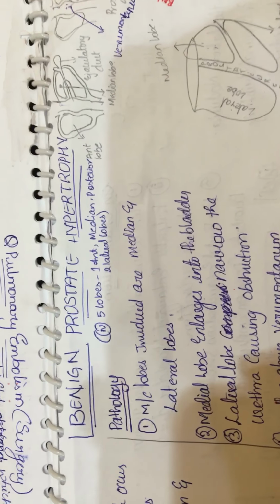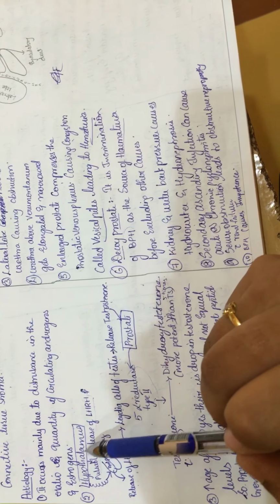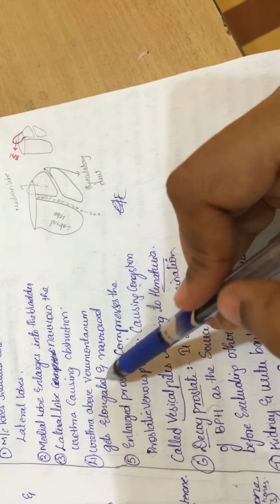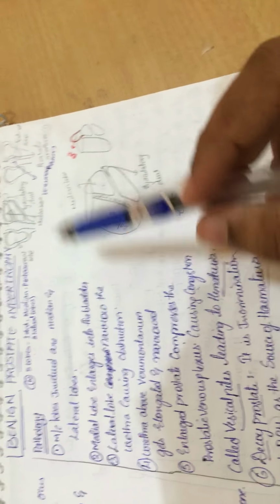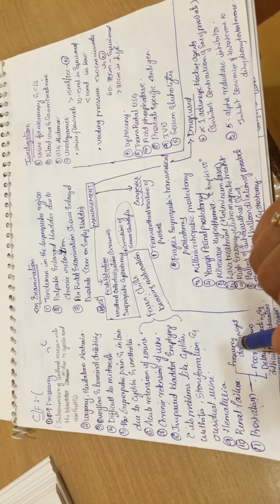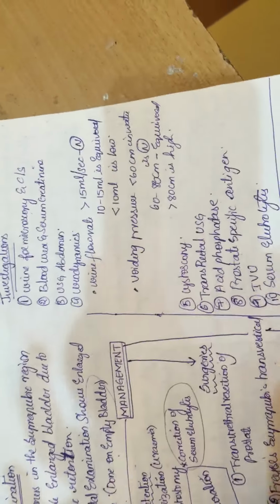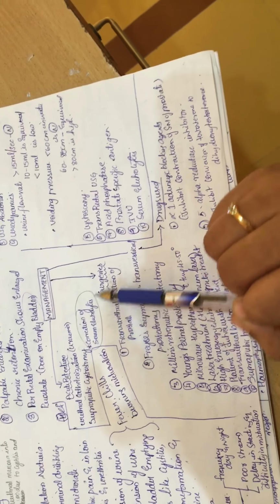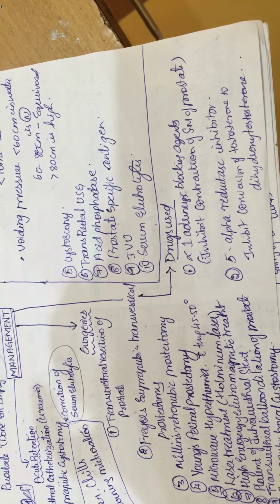Benign prostate hypertrophy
Easy for final year theory exam preparation. this information is enough to write in theory exam